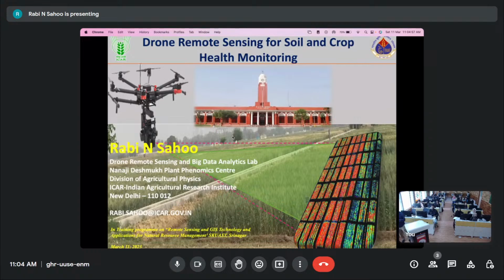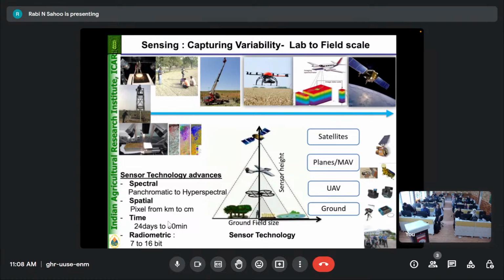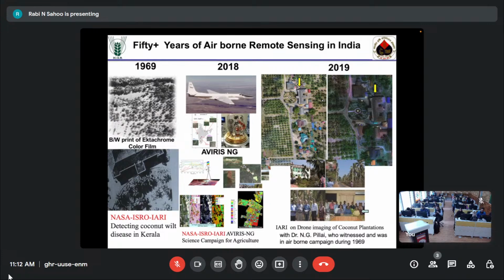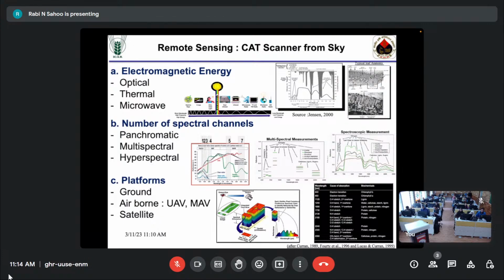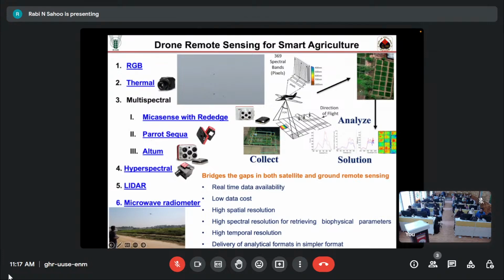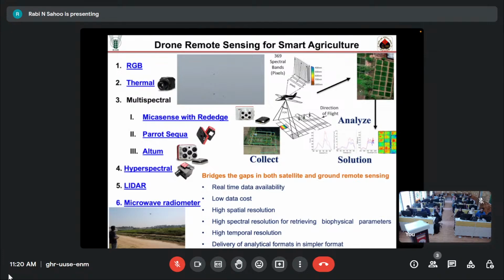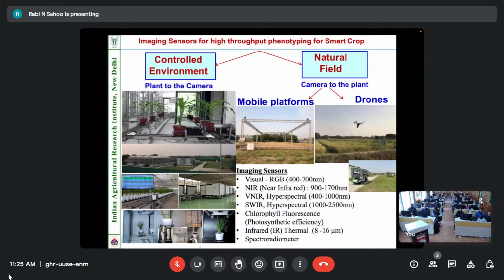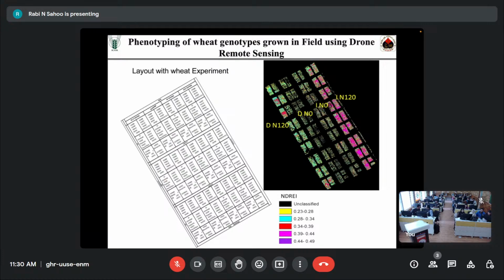21 Days Training Program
Lecture on "Application of Drone for Crop and Soil Managememt".
Invited speaker: Dr R. N. Sahoo,
                             Head of Department Soil Physics, IARI, New Delhi